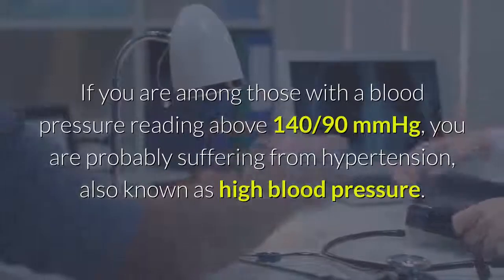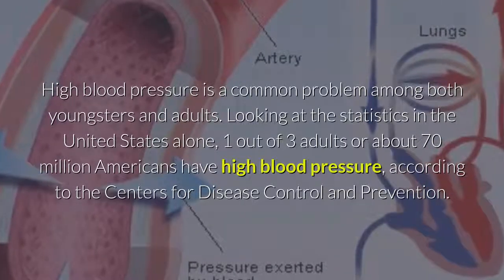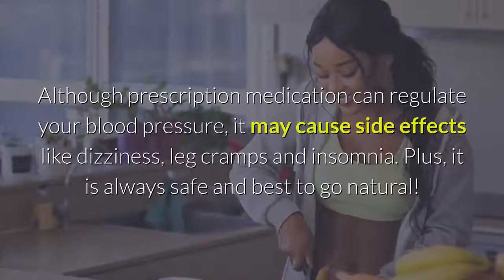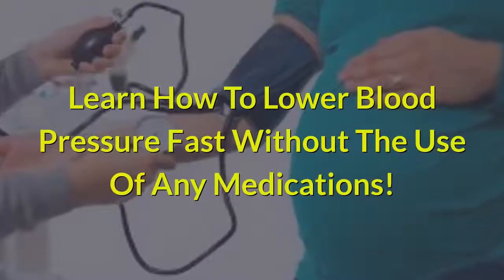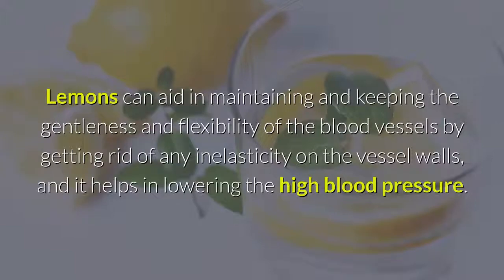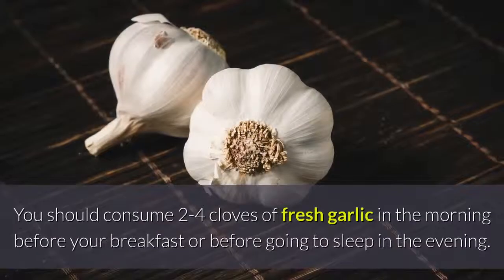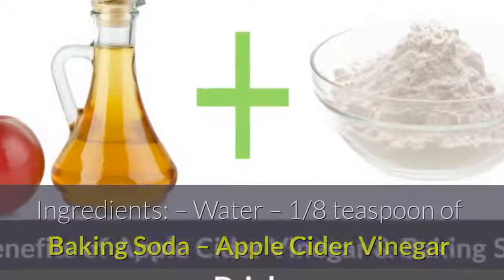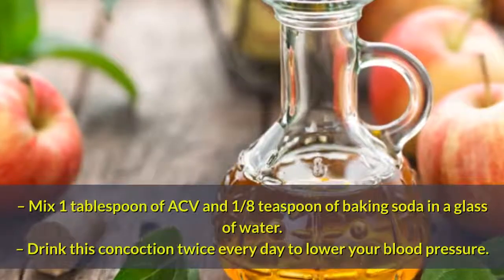3 EASY RECIPES HELP LOWER YOUR BLOOD PRESSURE FAST - Remedies Natural Health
If you are among those with a blood pressure reading above 140/90 mmHg, you are probably suffering from hypertension, also known as high blood pressure.

High blood pressure is a common problem among both youngsters and adults. Looking at the statistics in the United States alone, 1 out of 3 adults or about 70 million Americans have high blood pressure, according to the Centers for Disease Control and Prevention.

While there are no initial symptoms to warn you of the trouble, high blood pressure may lead to disastrous consequences like cardiovascular disease, diabetes, aneurysms, kidney failure and even cognitive decline. In fact, it accounts for more than 15 percent of deaths in the U.S.

Although prescription medication can regulate your blood pressure, it may cause side effects like dizziness, leg cramps and insomnia. Plus, it is always safe and best to go natural!

Fortunately, several natural remedies are extremely effective in controlling shooting blood pressure quickly and bringing it down to a healthy level.

Here are some simple home remedies you may undertake to lower your blood pressure fast without medication:

Learn How To Lower Blood Pressure Fast Without The Use Of Any Medications!

First Method: LEMON JUICE

Ingredients:
– Water
– Slices of Lemon

Preparation: Carefully squeeze the juice of one lemon into a glass of water and consume it on a daily basis in the morning on an empty stomach.

Lemons can aid in maintaining and keeping the gentleness and flexibility of the blood vessels by getting rid of any inelasticity on the vessel walls, and it helps in lowering the high blood pressure.

Second Method: GARLIC

Garlic is packed with sulfur compounds as trisulfide that has the ability to lower the blood pressure and eliminate the harmful toxins and cholesterol out of the body.

These compounds can stimulate the production of nitric oxide and regulate the high blood pressure, thus expanding the blood vessels.